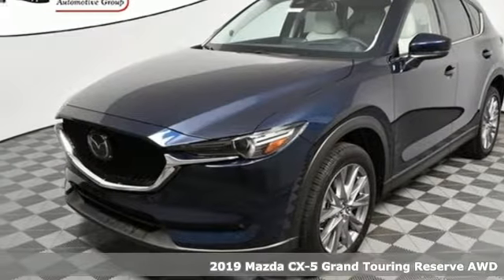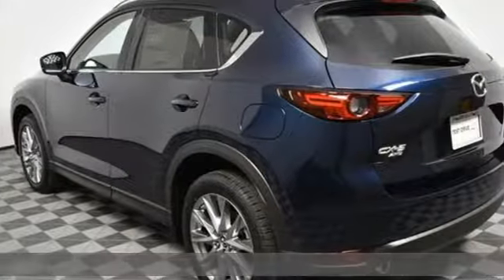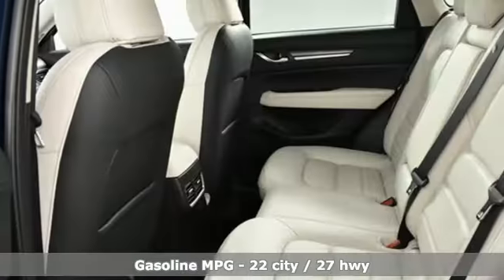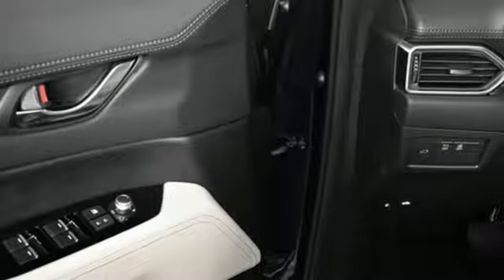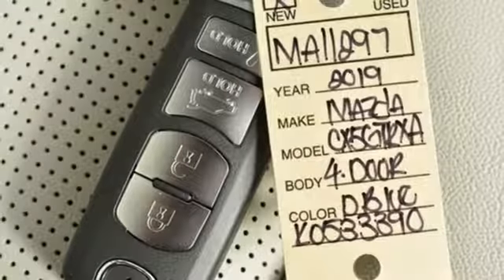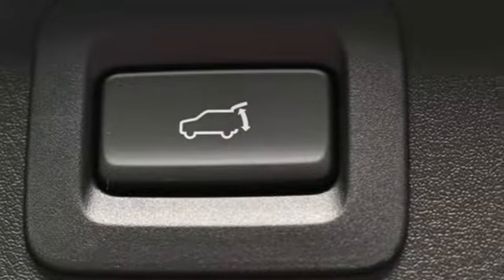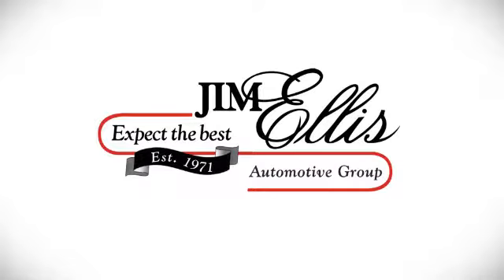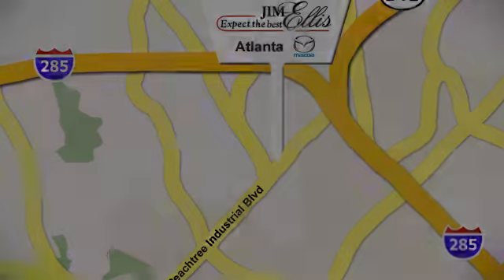New 2019 Mazda CX-5 Atlanta Duluth, GA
Year: 2019
Make: Mazda
Model: CX-5
Trim: Grand Touring Reserve
Engine: 2.5L 4-Cylinder Turbocharged
Transmission: 6-Speed Automatic
Color: Blue
Interior: Parchment
Stock #: MA11297
VIN: JM3KFBDYXK0533390
Crystal Blue 2019 Mazda CX-5 Grand Touring Reserve AWD 6-Speed Automatic 2.5L 4-Cylinder TurbochargedbrbrInternet price includes customer cash and cannot be combined with special financing offers. Factory Incentives will be applied using the zip code where the car is to be titled and may effect online price. Dealer sets actual selling price. While great effort is made to ensure the accuracy of the information on this site, errors do occur so please verify information with a customer service rep.

Address:
5855 Peachtree Industry Boulevard